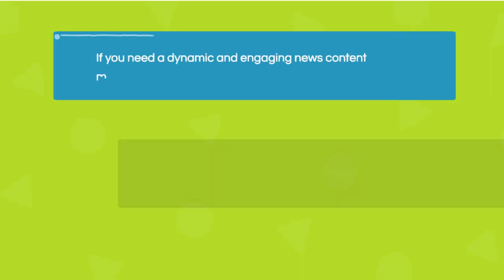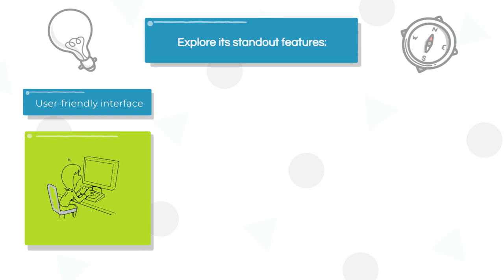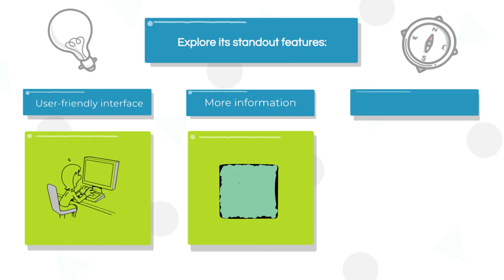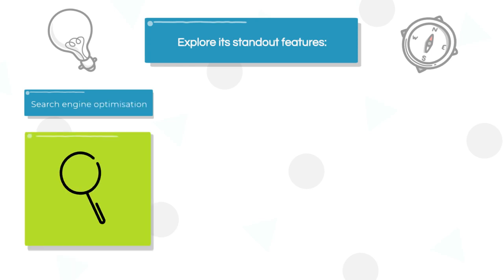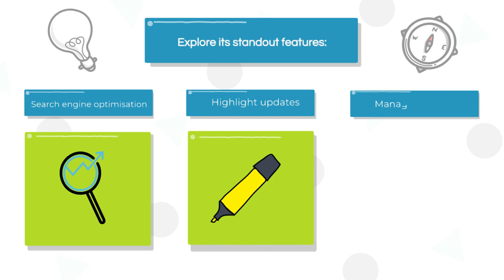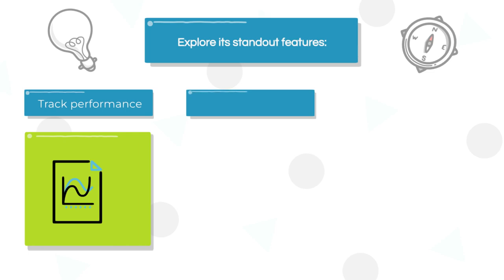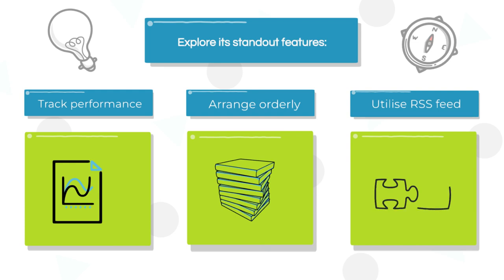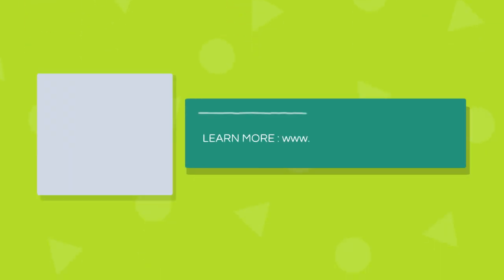Revolutionise Your Blogging: Explore WebEd's Secret Weapon!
In this video, we unveil the powerful capabilities of WebEd's News Module, designed to revolutionise the way you manage news and blog content.